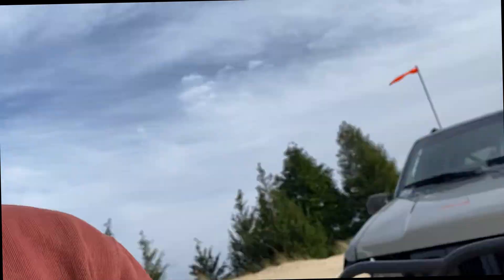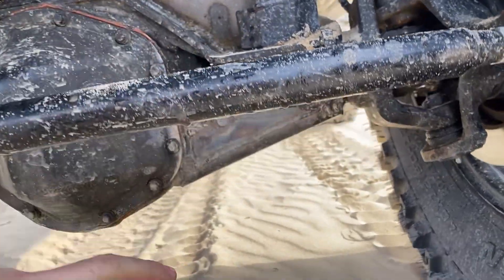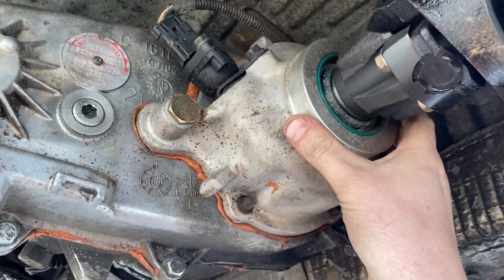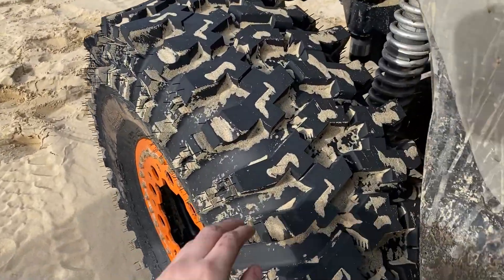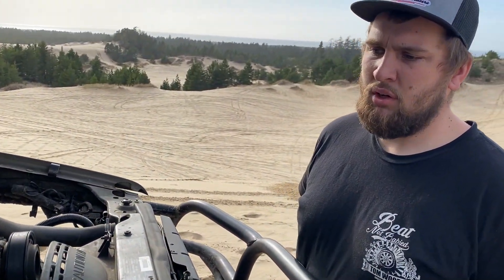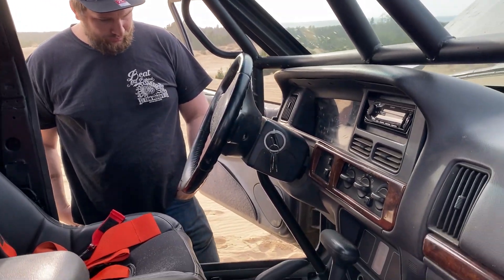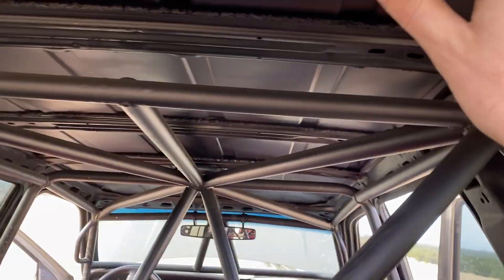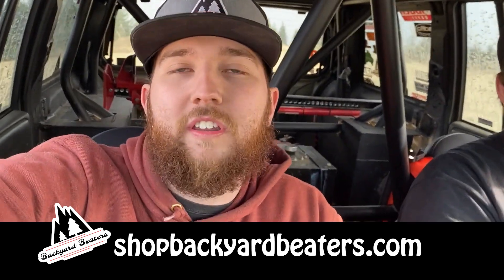BEAST Jeep ZJ on Coilovers Wheeler Walkaround- FULL SEND MODE ENGAGED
In this episode we check out my good buddy Josh's 98 Jeep ZJ, Hes been on the channel multiple times and his jeep has gone through quite the transformation, After many many requests we finally got together for a walkaround

Check him out on Instagram @josh_sansburn45